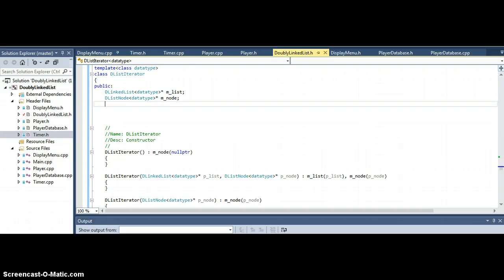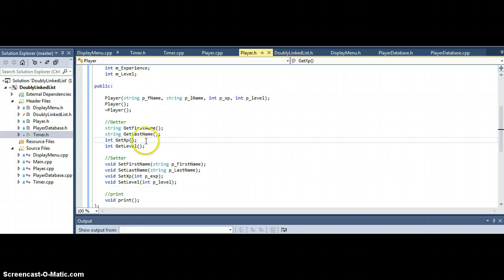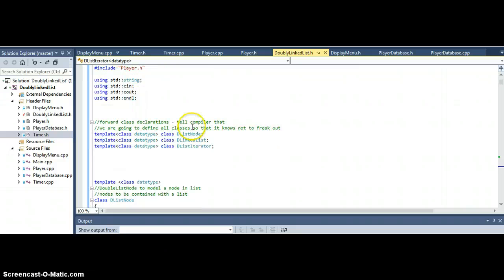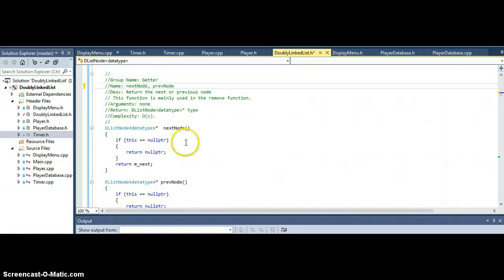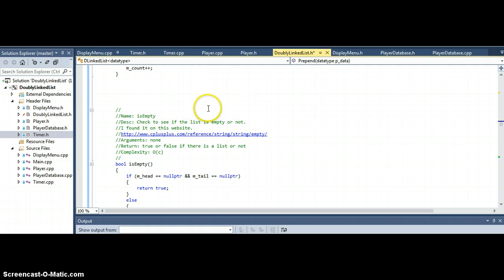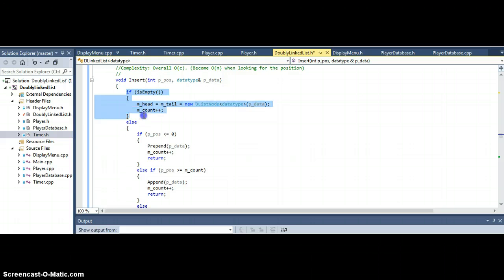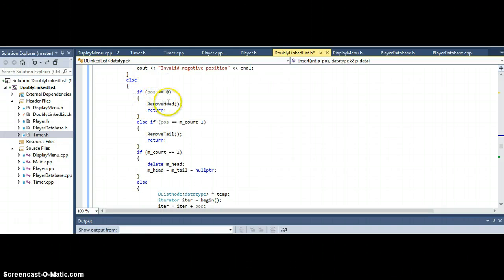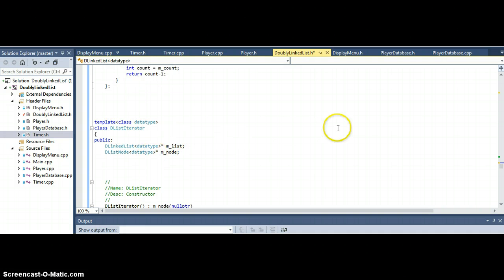Ca2 DoublyLinkedList - part 1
Looking at code